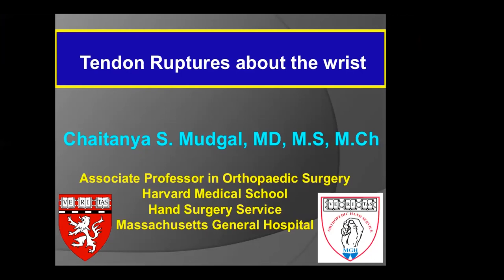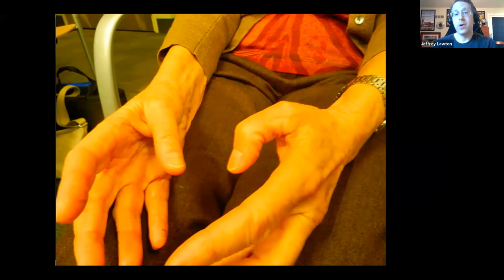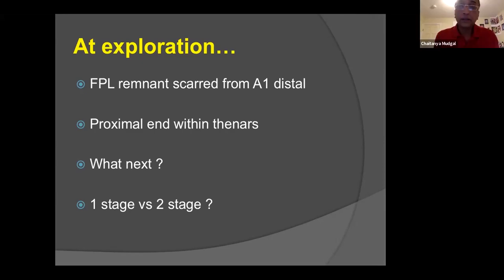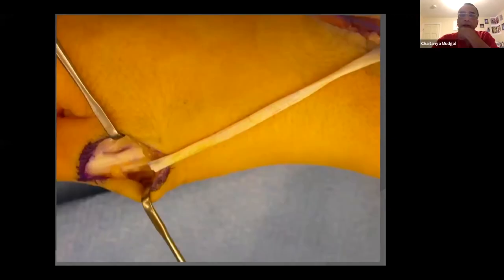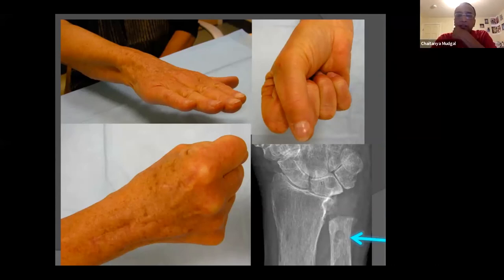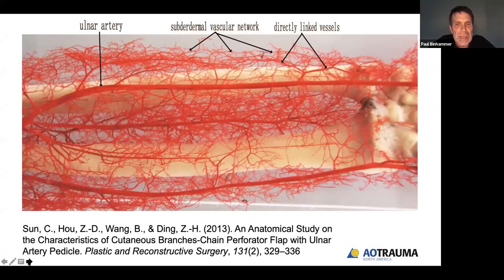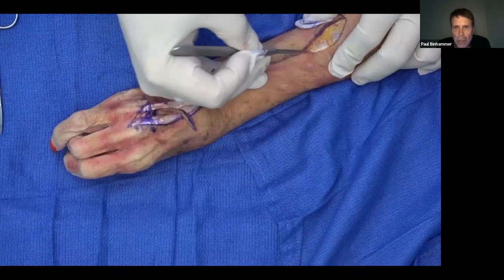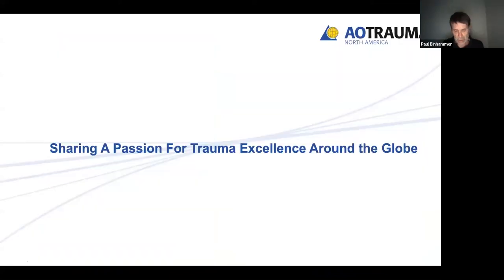AO Trauma Hand Series - How I Do It: Tendon Ruptures About the Wrist - Assessment and Management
8:00 - 8:30pm: "AO Trauma Hand Series - How I Do It: Tendon Ruptures About the Wrist - Assessment and Management”

Description: Tendon ruptures around the wrist can occur in the setting of trauma, DRUJ degeneration and rheumatoid arthritis (RA). Non-displaced fractures of the distal radius can be associated with ruptures of the EPL. In DRUJ degeneration or in RA, one or more tendons can rupture. In most circumstances, multiple ruptures involve the extensors. This learning session will focus on tendon ruptures in these settings, their assessment and management strategies for the same.

8:30 - 9:00pm: Video: Ulnar Artery Perforator Flaps

Description:
The ulnar artery perforators maybe less commonly used but when you are stuck they can be used reliable flap. This presentation will add confidence when confronted with challenging soft tissue reconstructions.
Learning Objectives:
Describe the relevant perforators of the ulnar artery
Describe the relevant anatomy of the Becker Flap
List potential pitfalls of elevation of the Becker Flap